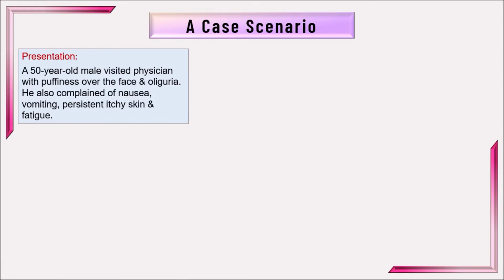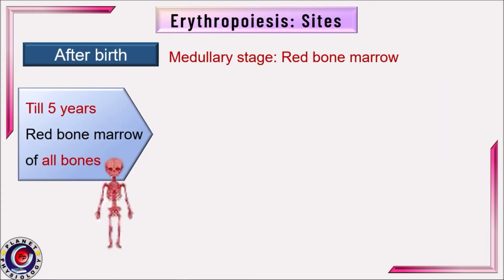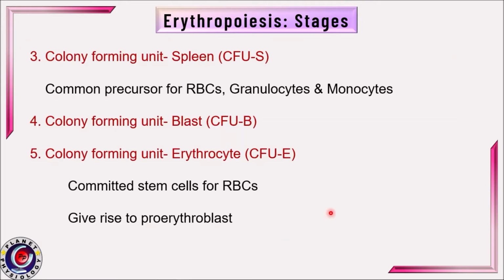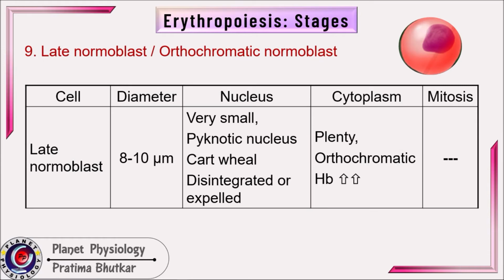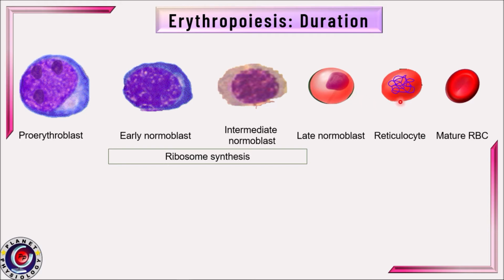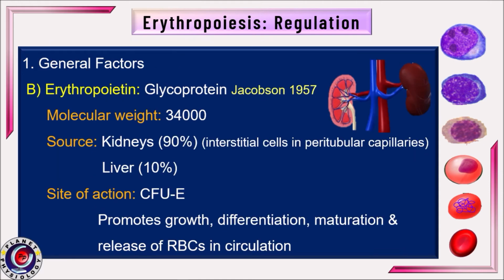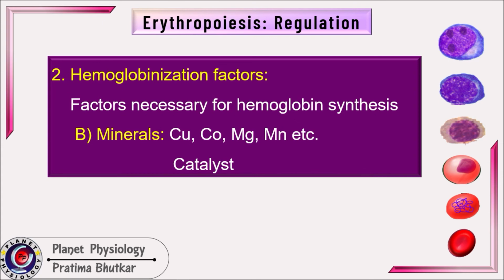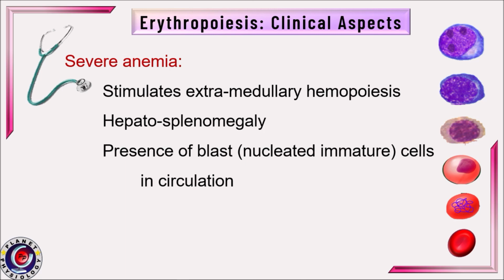Erythropoiesis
This video describes the process of Red Blood Cell formation and their regulation.  From 2.00 minutes to 5 minutes it describes various sites for erythropoiesis, from 5.00 minutes to 12.50 minutes it describes in detail about various stages of erythropoiesis and from 13.00 minutes to 18.00 minutes it covers regulation of erythropoiesis. In the last clinical aspects related to RBC production are discussed in brief.

This video will be very useful to all health sciences students not only to understand the topic but also to write the answers in the examinations.

Pictures used in this video are taken from Ganong's Review of medical Physiology, Guyton & Hall's textbook of medical physiology,google images as well as from Wikipedia.